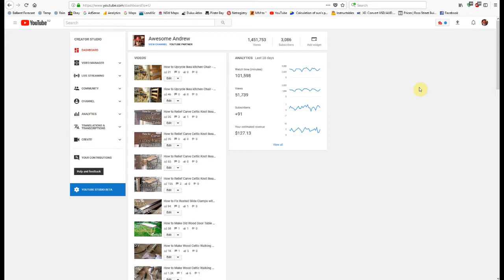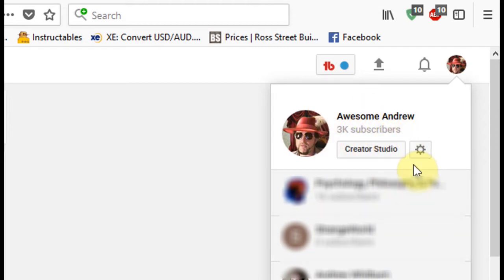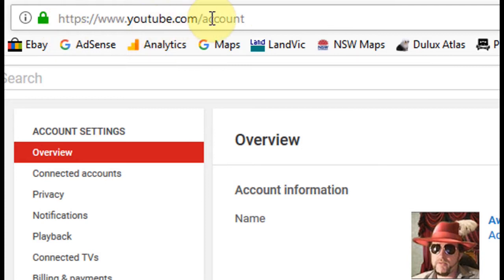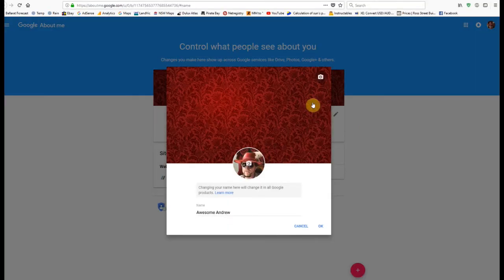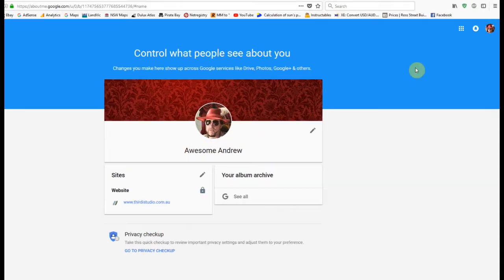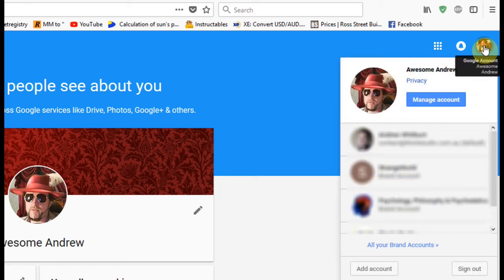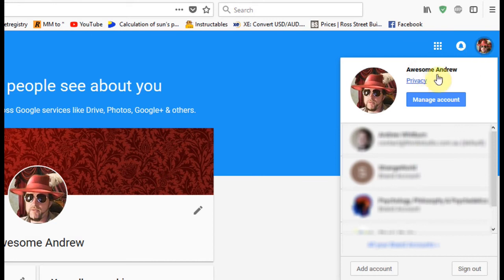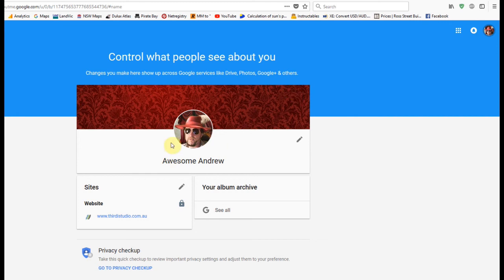Change Youtube Avatar Picture - Solved 2018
How to change channel image if you have 1 or multiple Youtube Channel accounts, and the profile image won't change.

Easy fix, simply click on Edit on Google +, then re-select the channel account you want when in Google + in the top right select accounts drop down.